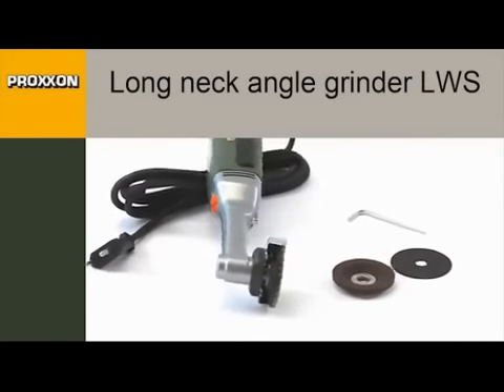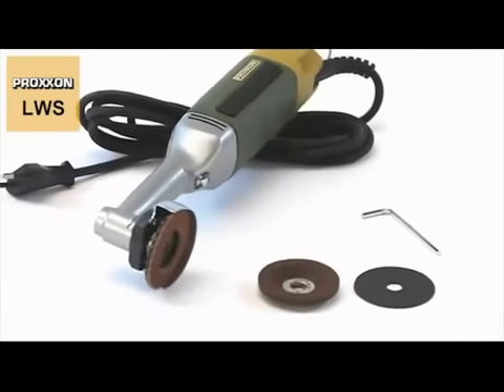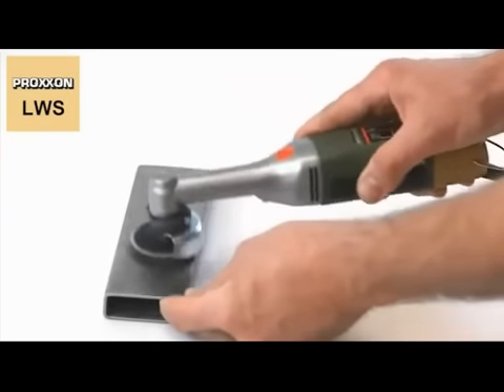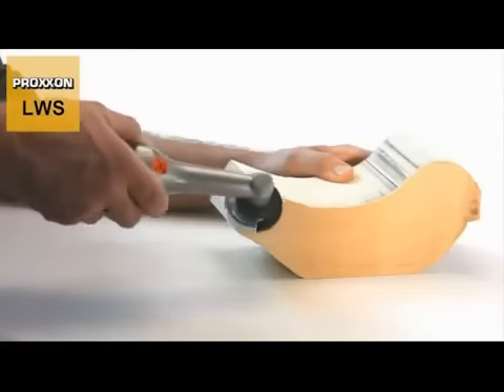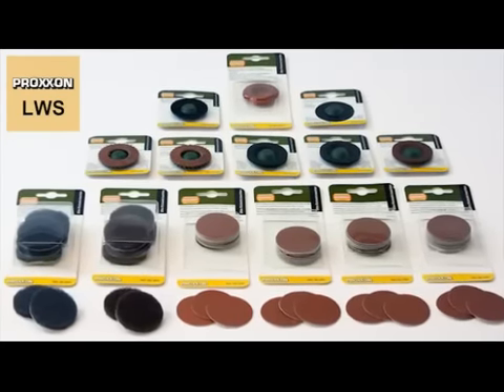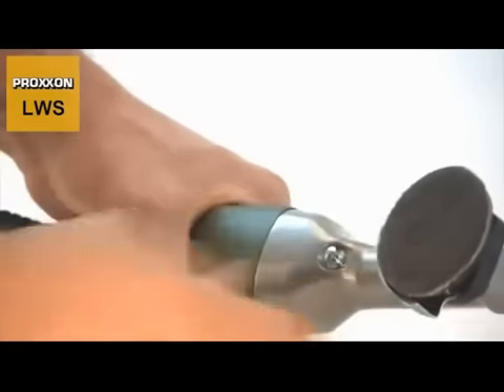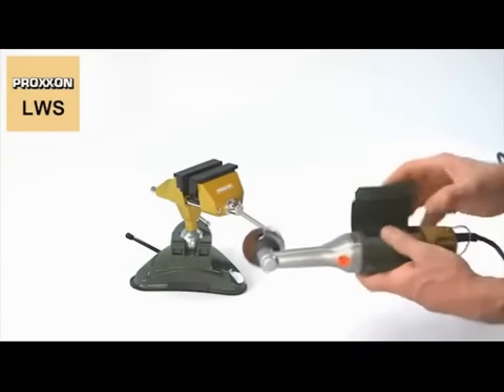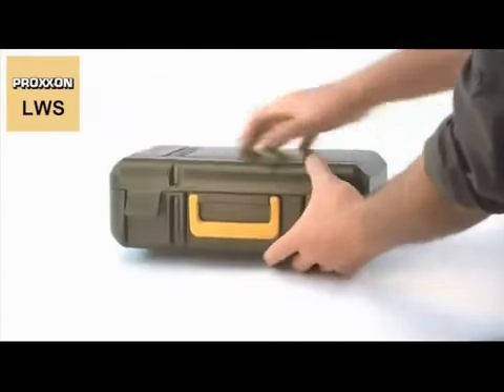Art. LWS - Polizor unghiular PROXXON @ ToolsZone.ro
ToolsZone.ro - Magazin online de scule profesionale
Peste 20.000 de produse cu livrare a doua zi
Transport gratuit pentru comenzi mai mari de 200 de lei
Detalii: